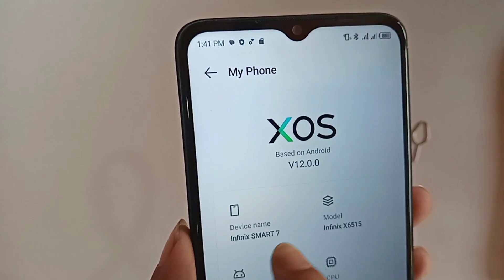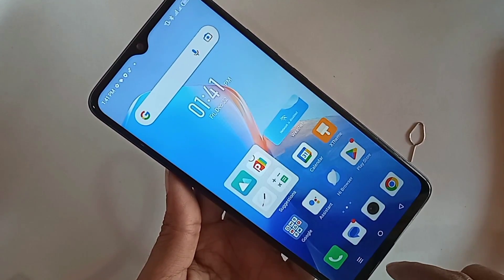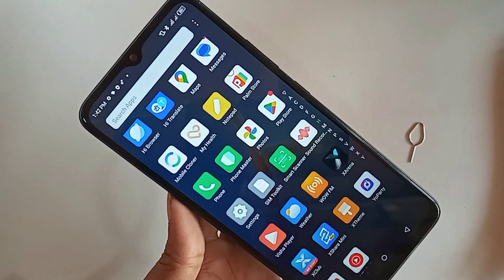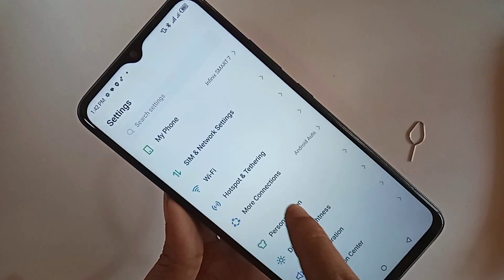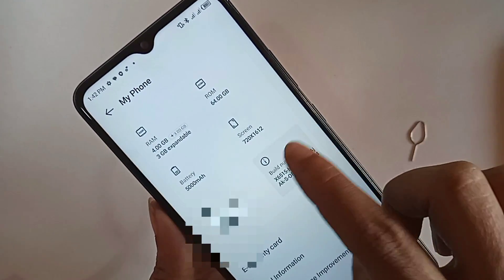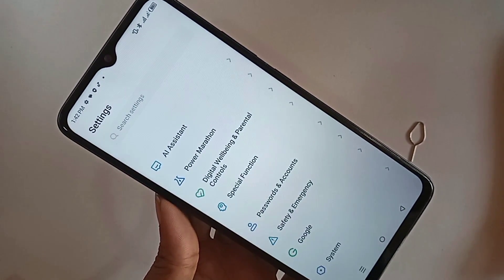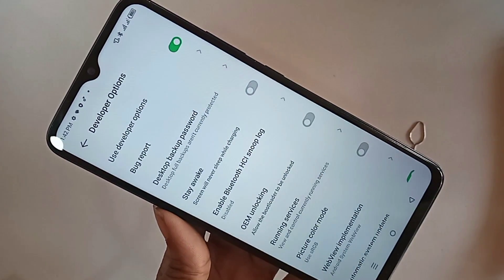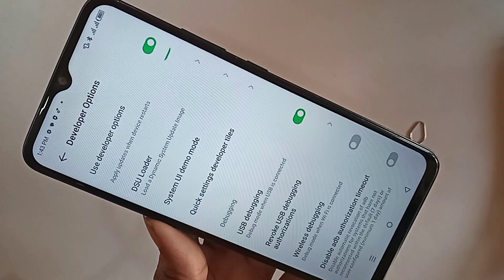infinix smart 7 developer option usb debugging enable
This phone model is infinix smart 7 phone. now today i will show you how to turn on developer opiotn and i will also show you today how to enable usb debugging mode in infinix smart 7  phone.if you want to enable usb debugging mode enable developer option if you want to enable developer option go to settings and go my phone and enable developer option when enable developer option go to developer option and find usb debugging mode when usb debugging mode enable you just turn on this option and enable use debugging.